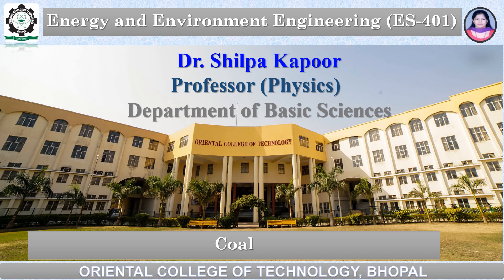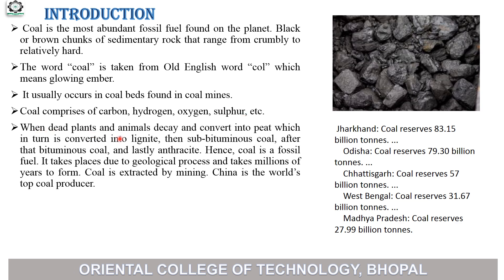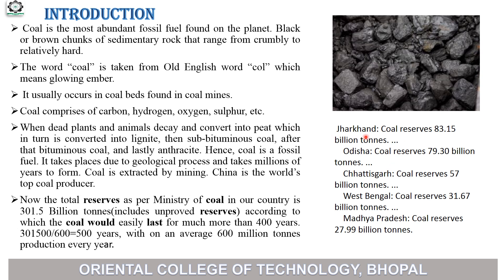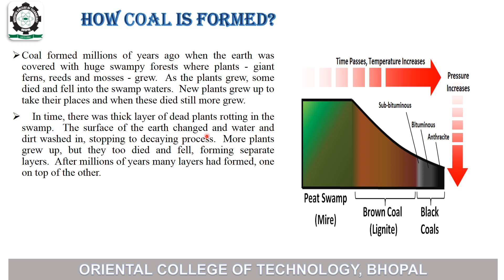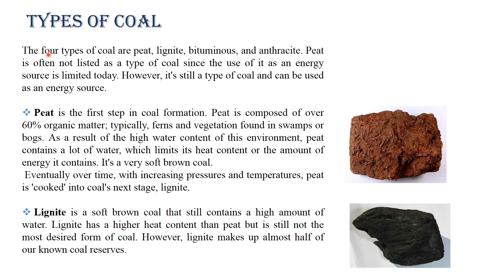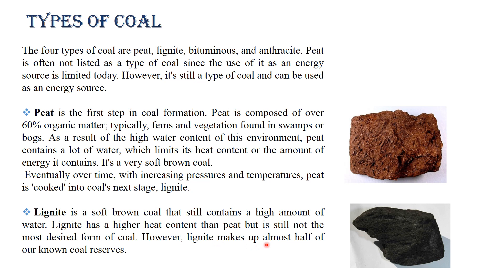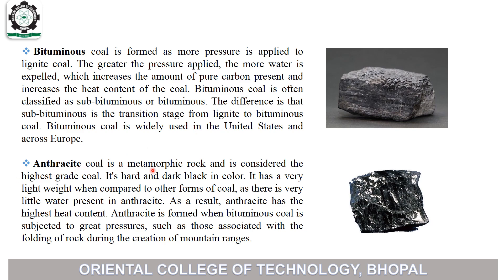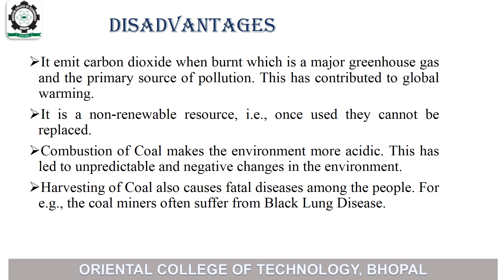Coal, Dr Shilpa Kapoor